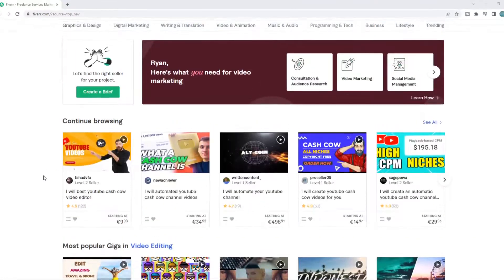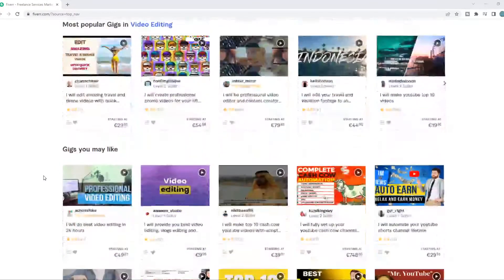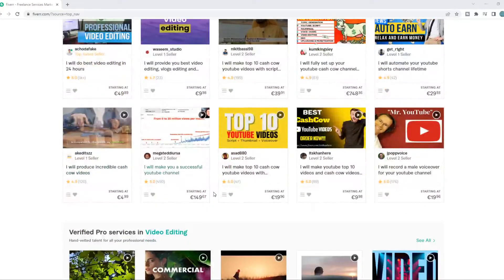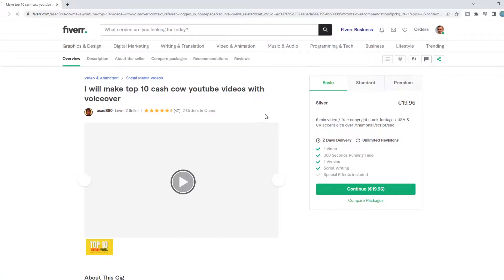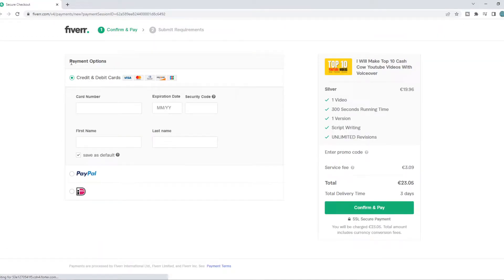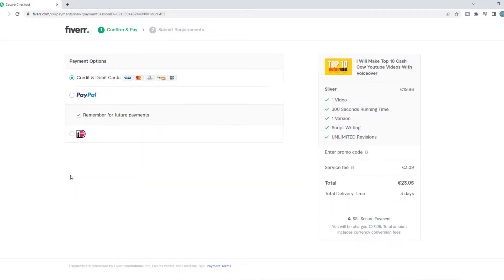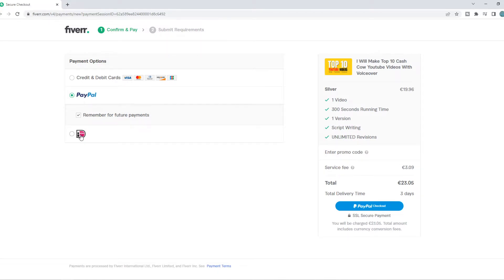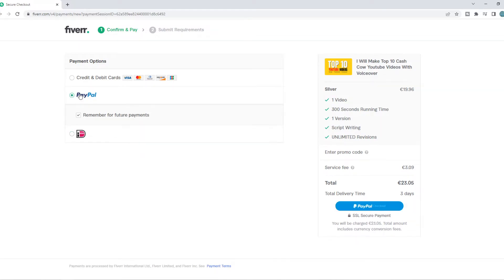How to Pay With Paypal on Fiverr (2022)